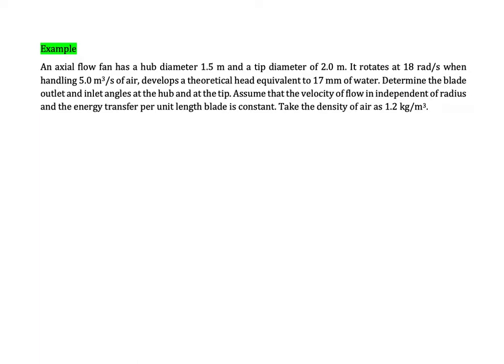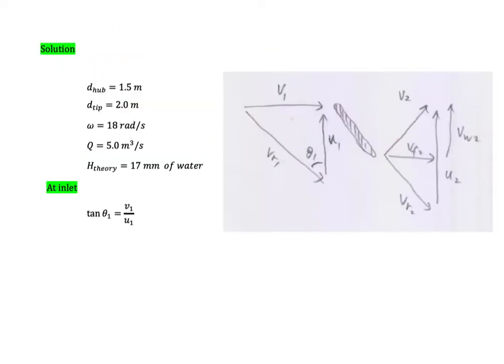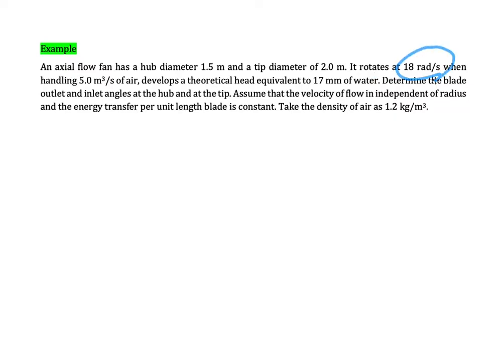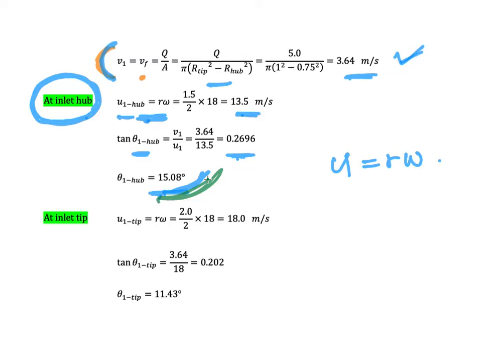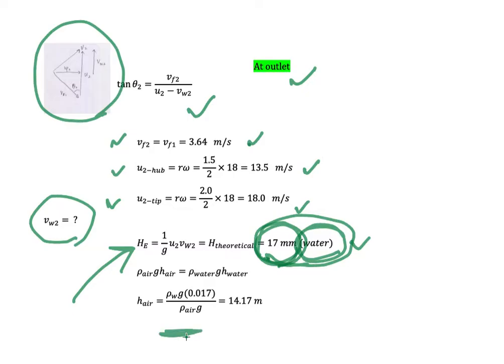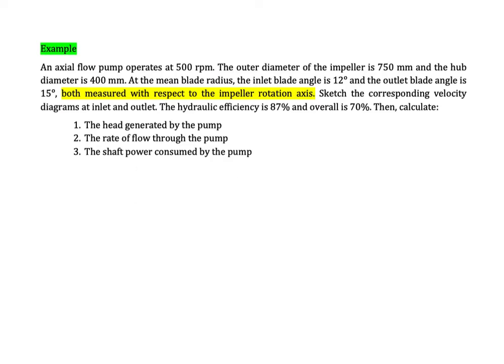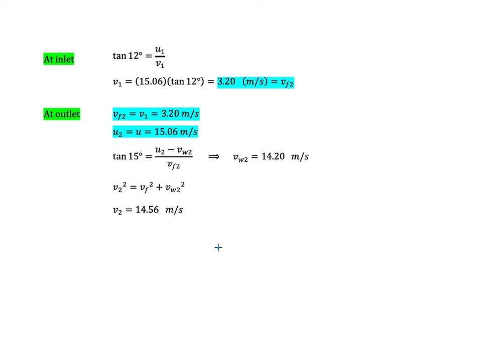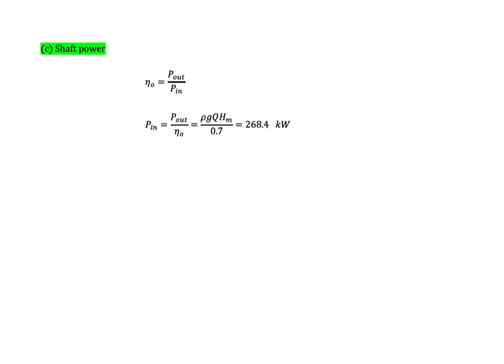Axial pump - 2 Tutorial for axial pump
Axial flow pumps, also called propeller pumps, are centrifugal pumps which move fluid axially through an impeller. They provide high flow rate and low head, but some models can be adjusted to run efficiently at different conditions by changing the impeller pitch.